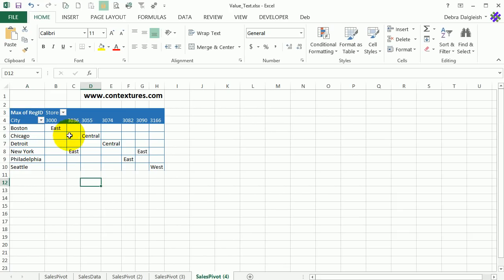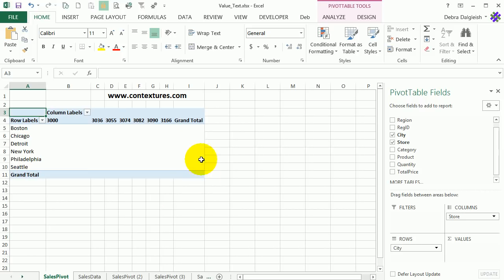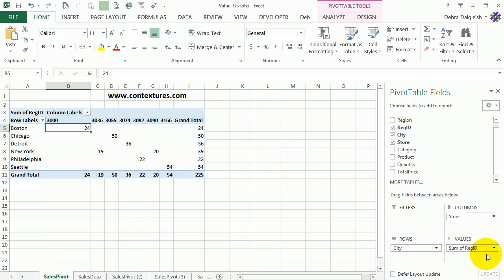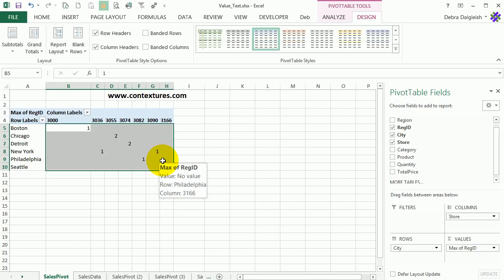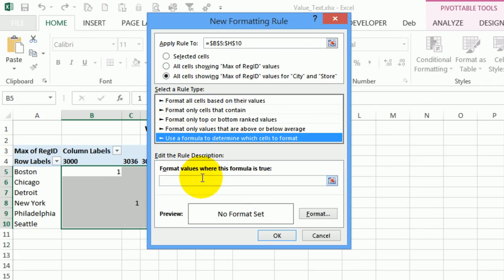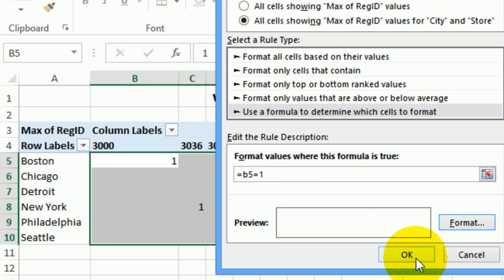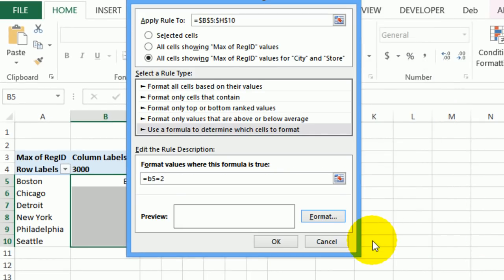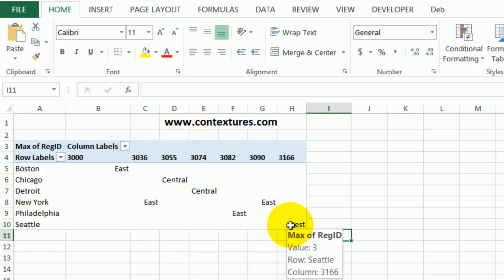Show Text in Excel Pivot Table Values Area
🔵 To show text in a pivot table values area, you can combine conditional formatting with custom number formats. This works best for fields with only 2 or 3 text options. In this example, there are 3 regions -- East, Central and West.

Azio large print keyboard
MAONO USB Microphone
365 Days of Drawing